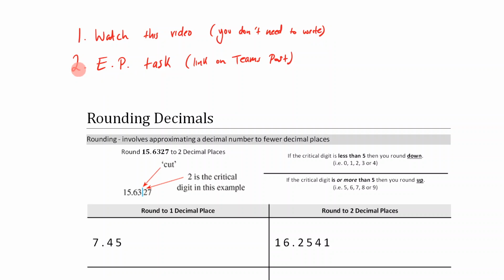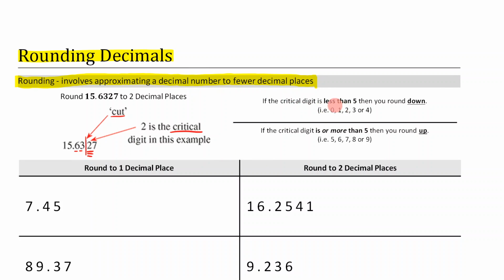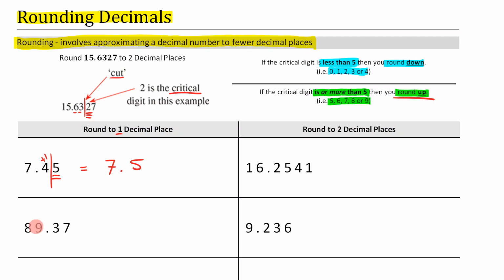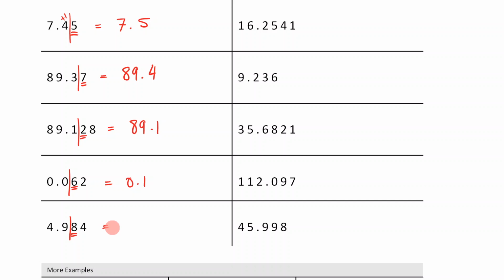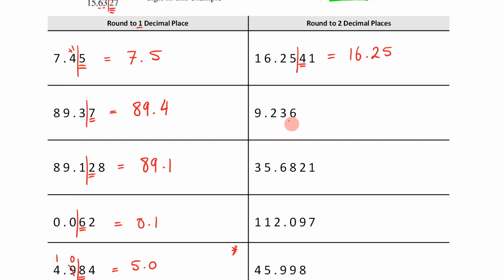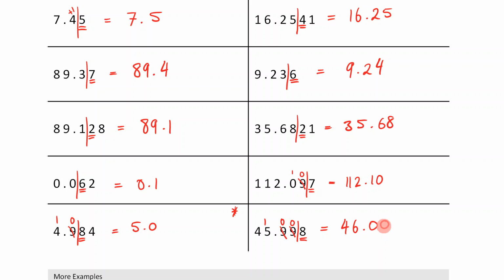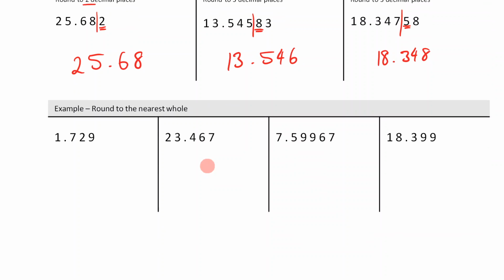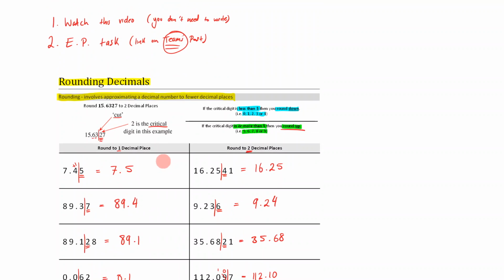Part 2 - Rounding